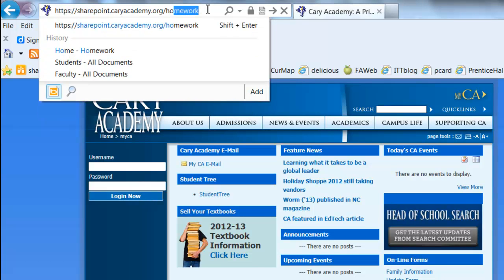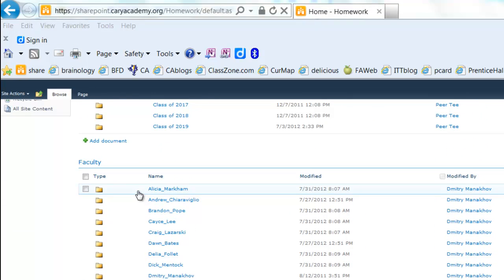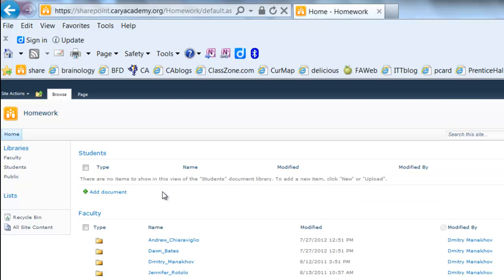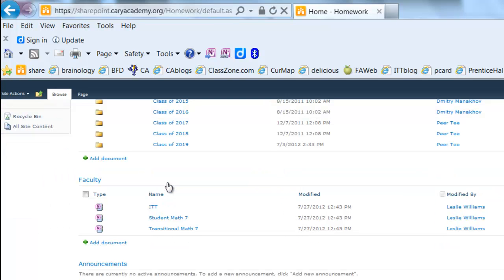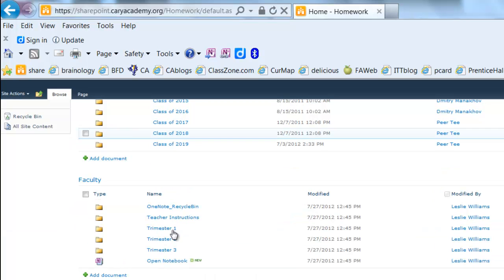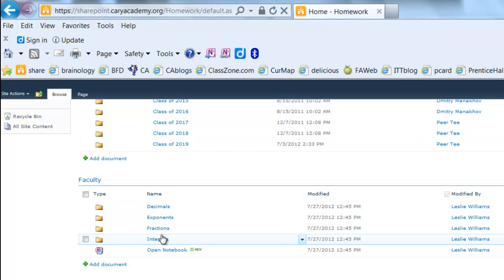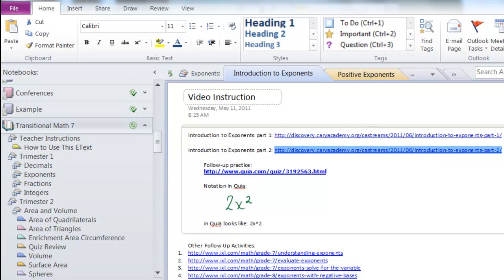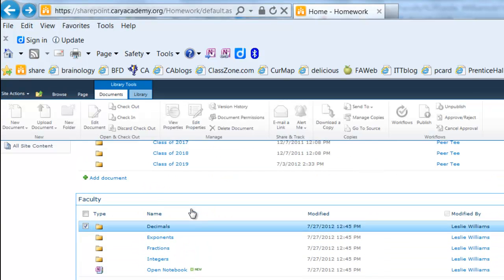Sharepoint: Sharepoint Overview